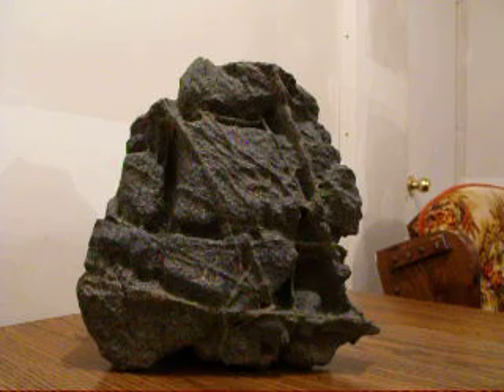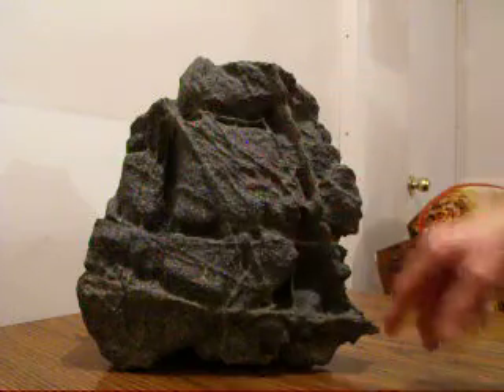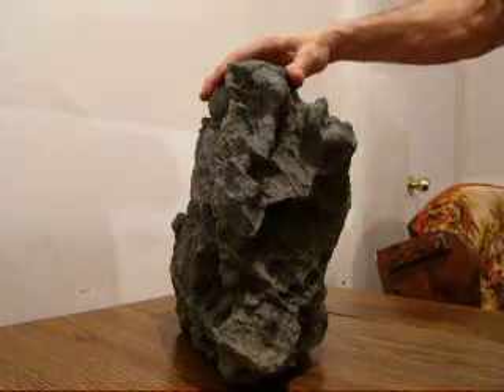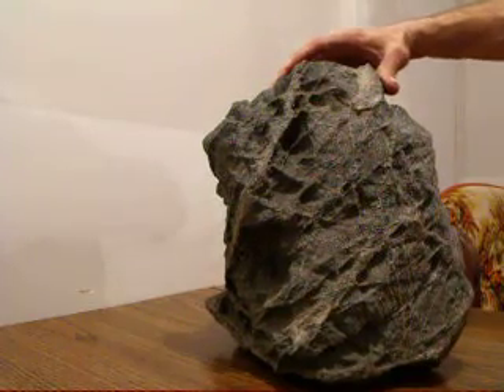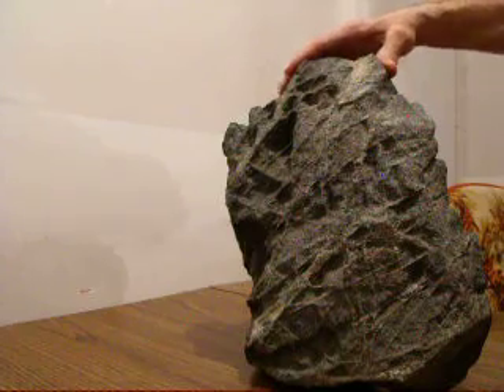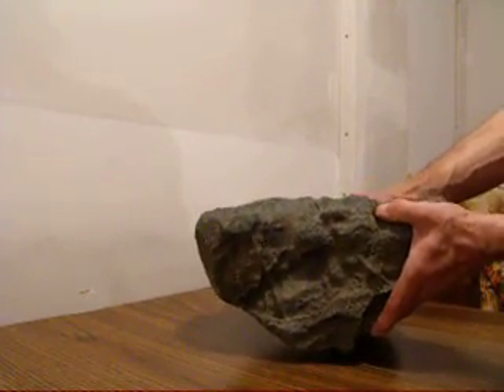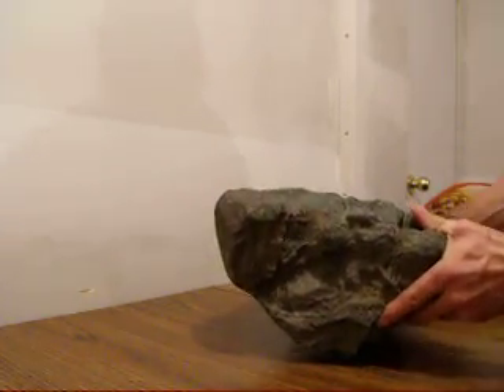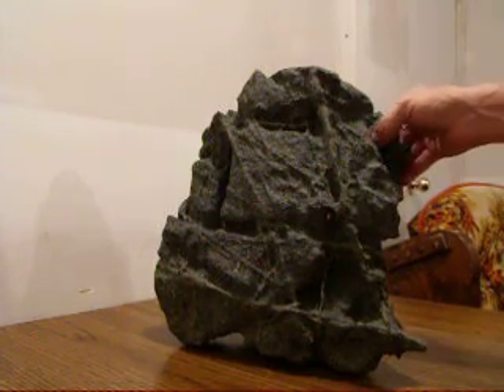strange rock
WE NEED HELP INDENTIFYING THIS METERORITE, ASTROID, OR STONE, YOU DECIDE.
A VERY COOL ROCK THAT IS ONE OF A KIND FOUND IN MY WOODLOT.
TOTALLY MAGNETIZED AND REALLY HEAVY 40lbs, ALSO HAS ALOT OF SPECKS THAT GLITTER.
WOULD LIKE SOMEONE TO IDENTIFY IT.
Or if you know of someone who may help me identify it, please send me a link on send the video on to them.
Thanks